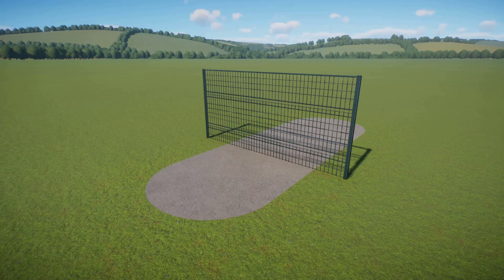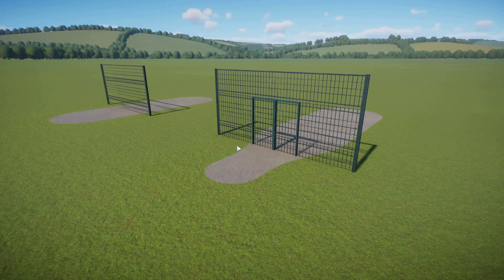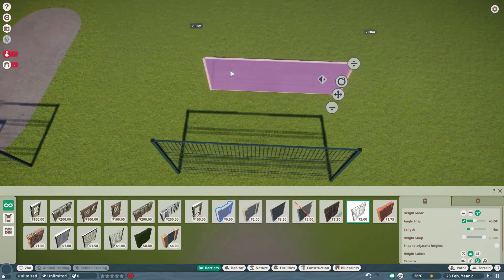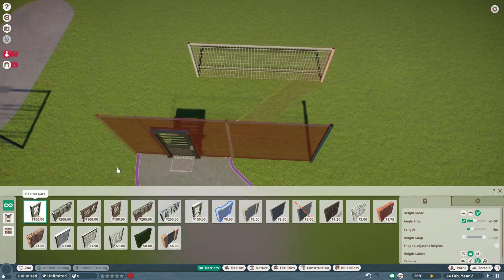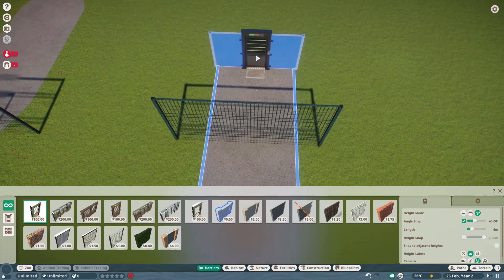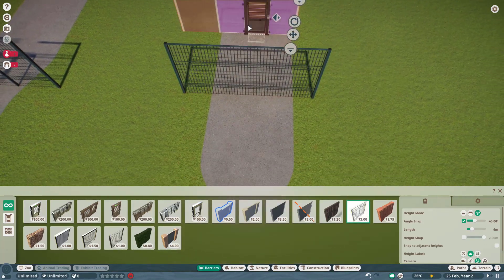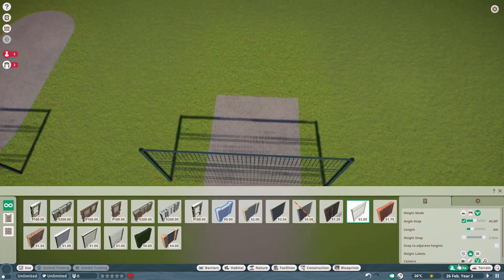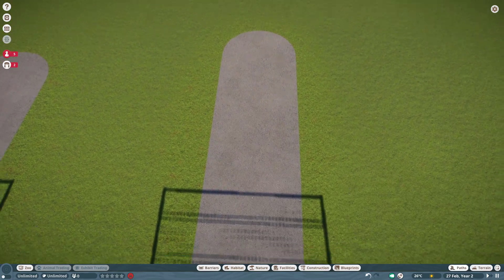How to put a path through a barrier! | Planet Zoo: Quick Tricks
In this new series I'll be showing a bunch of tricks I have discovered playing planet zoo. Today we look at how you can make a path go through a barrier using habitat gates!